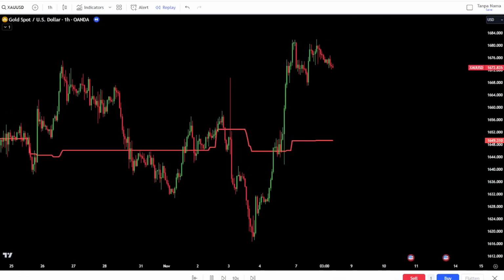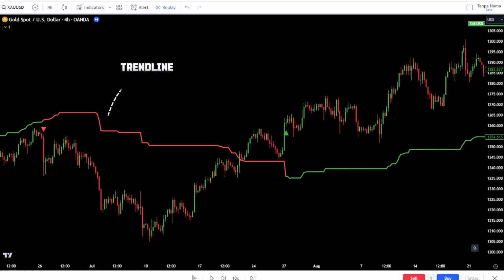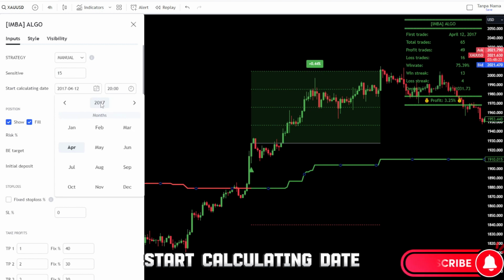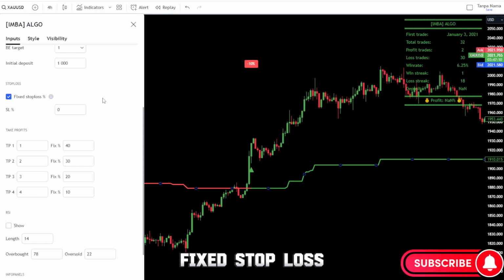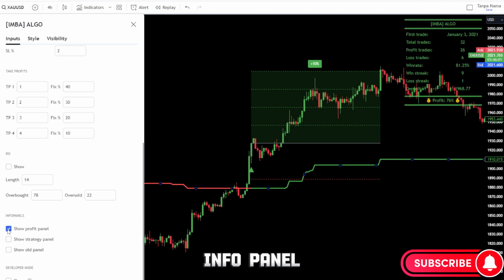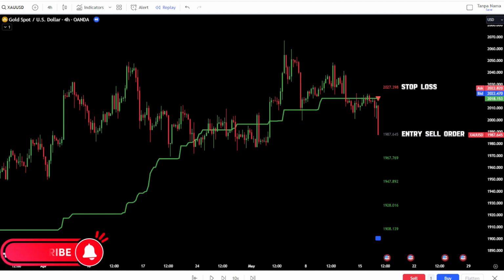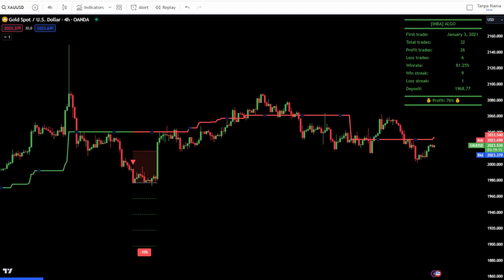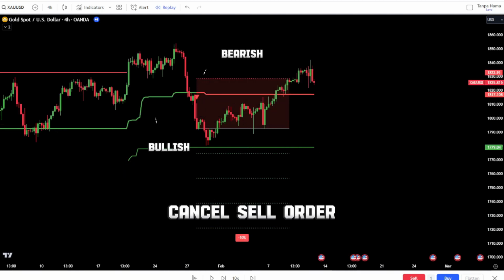I Found Free Indicators With 81% Win Rate For Day Trading Gold | Swing Trading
"In this video, we will discuss effective and powerful gold day trading indicators. By using these 2 free indicators, you can comfortably engage in gold trading or day trading on the XAUUSD pair. Besides being applicable to day trading, these indicators are also suitable for use in swing trading strategies. The indicators we are discussing are the 'imba algo' from imba trader and the 'supertrend' from Kivan Ozbilgic."